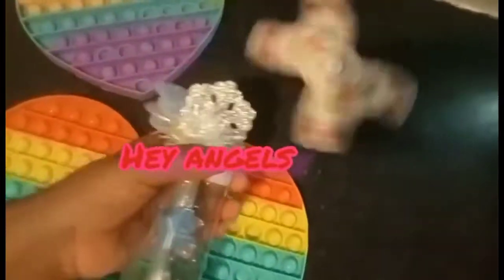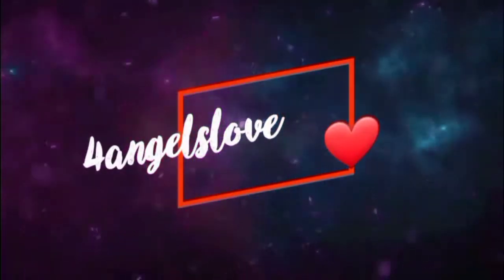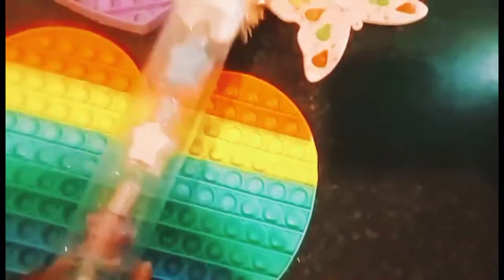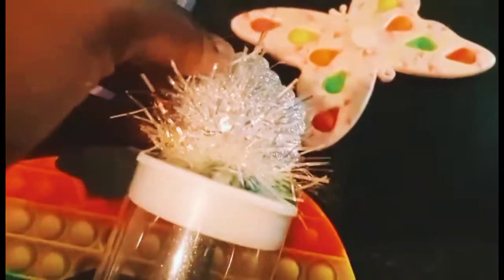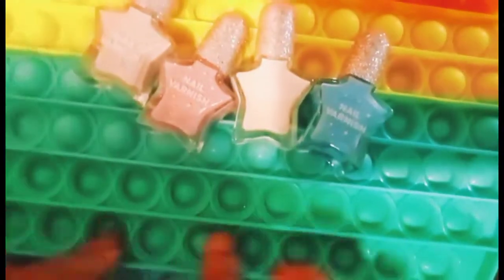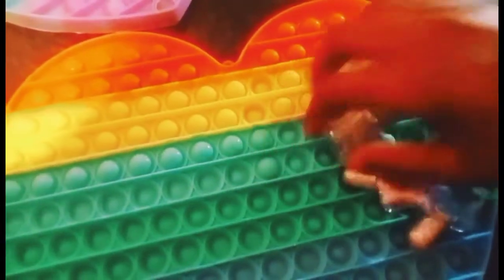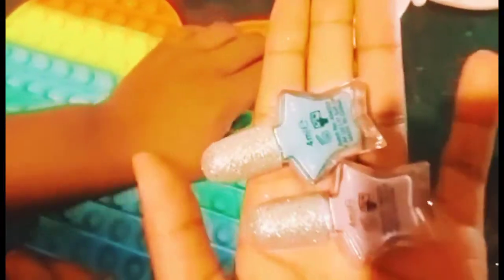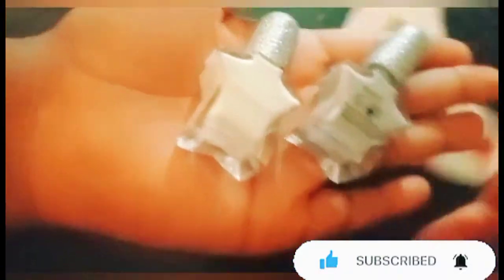Nail polish challenge!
Thank you Angels for always being here for us and always watching out 👀 for our videos we all appreciate it 🙏❤🙌